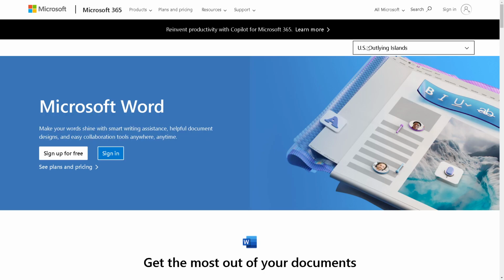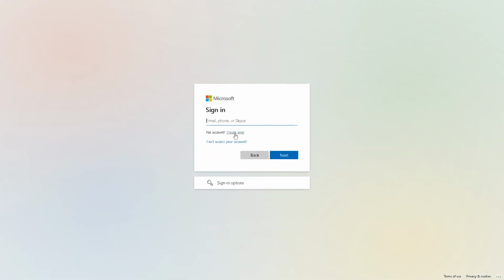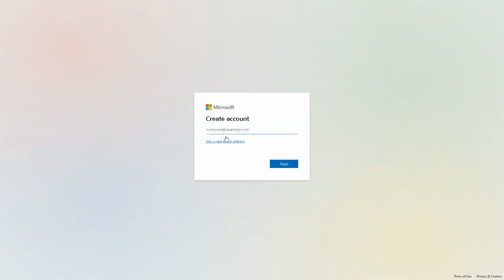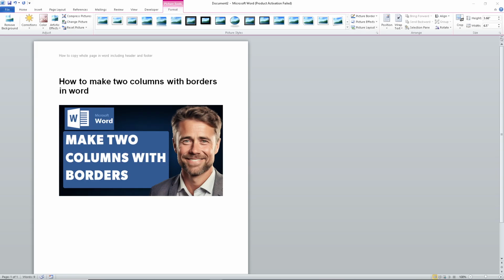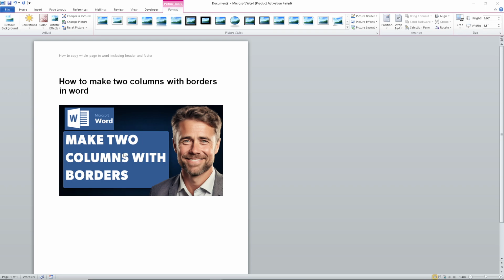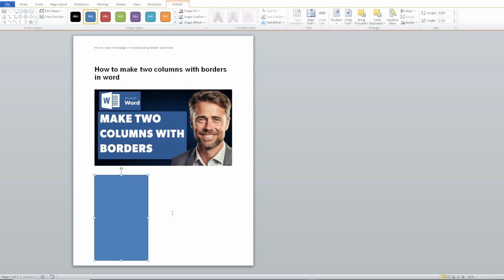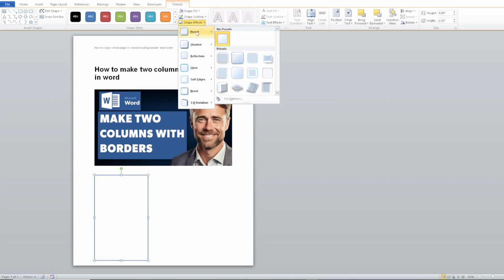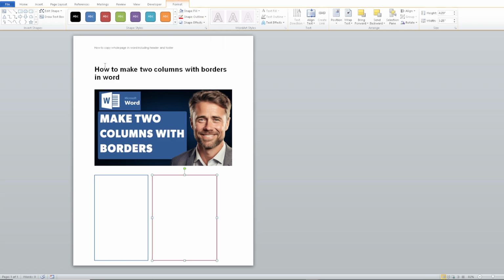How to Make Two Columns With Borders in Word(Full 2024 Guide)